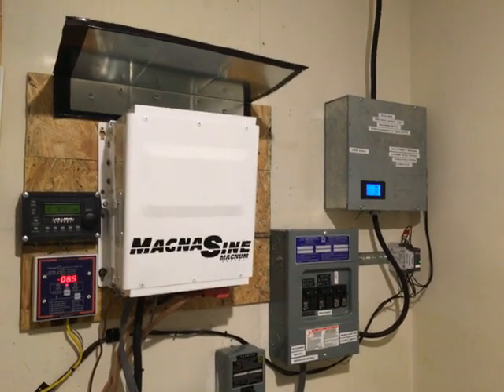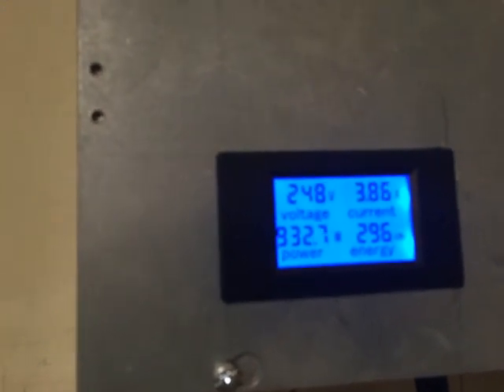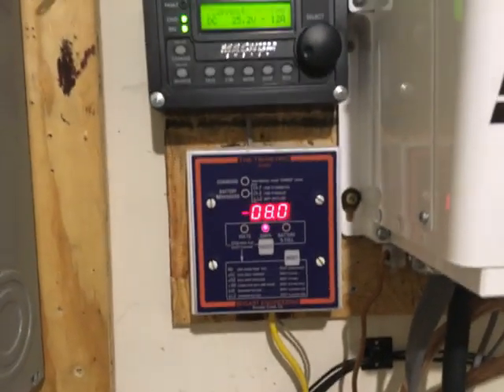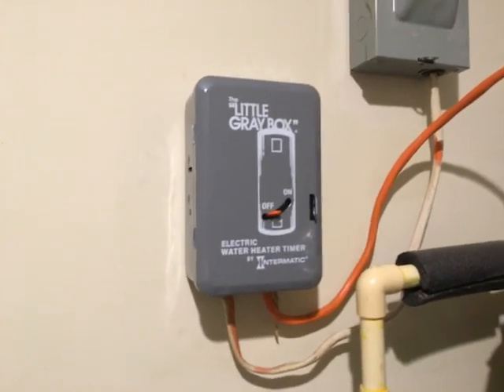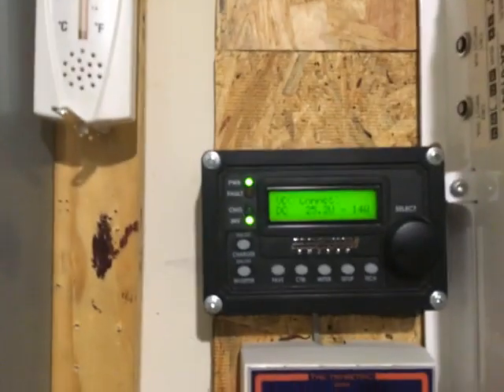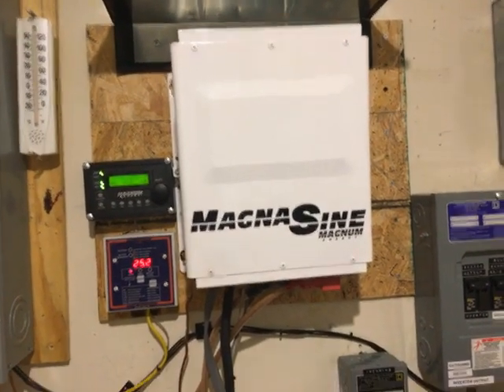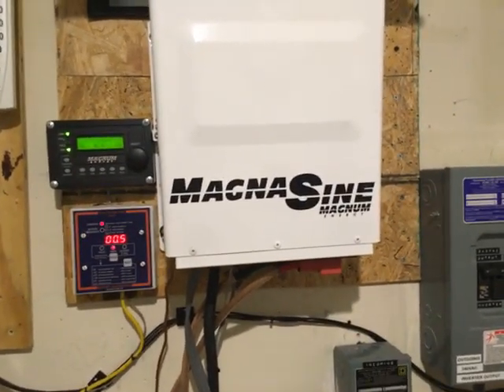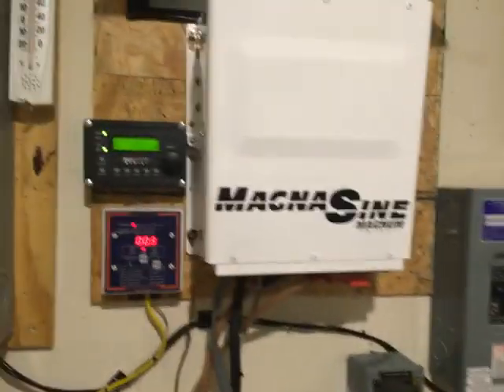Solar AC Coupling -Testing Micro or Off Grid Capability Part 1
Just an update to show a test I was doing of my systems off grid capability prior to upcoming system upgrade I'm planning.

Inverter -  Magnum Energy MagnaSine MS4024PAE
Micro-Inverter = APSystems  YC500A